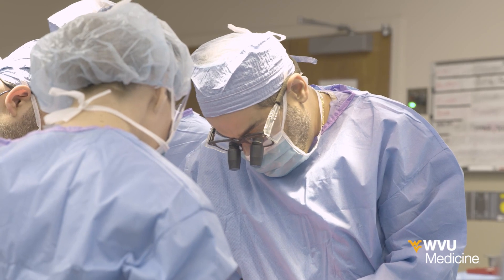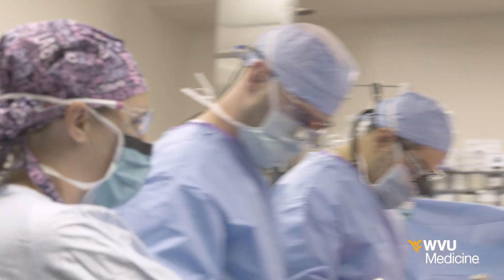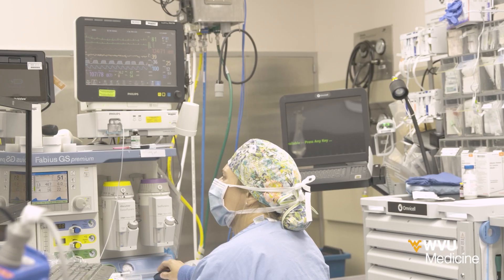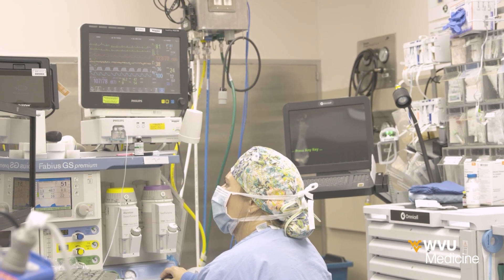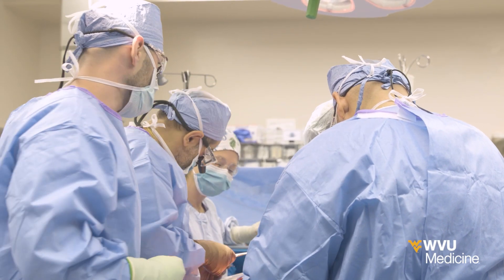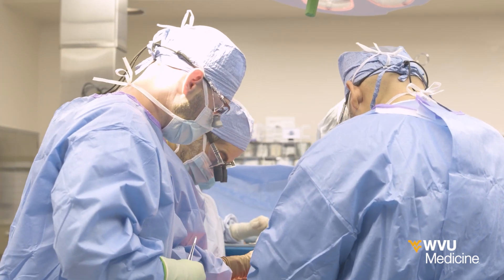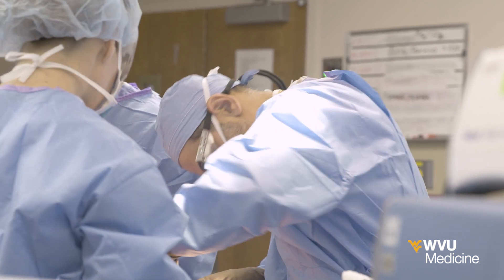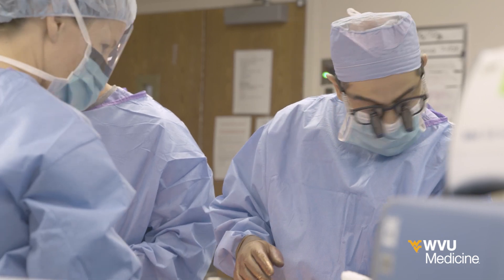WVU Medicine Tuesday Talks - Microsurgical Breast Reconstruction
It’s estimated that each year, more than 100 thousand U.S. women undergo some form of mastectomy – the removal of one or both breasts - as part of breast cancer treatment.  So what happens after mastectomy? In this edition of Tuesday Talks, we talk about one post-mastectomy option - microsurgical breast reconstruction surgery - with WVU Medicine Plastic and Reconstructive Surgeon, Dr. Majed Maalouf.